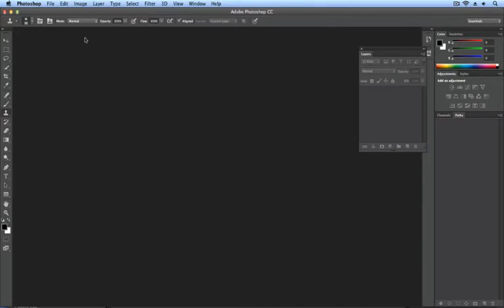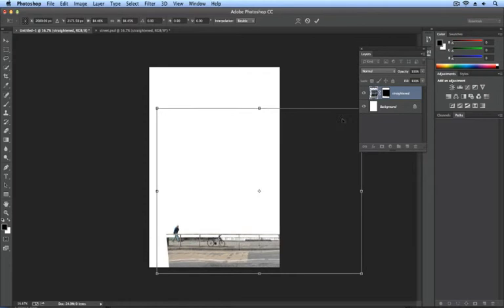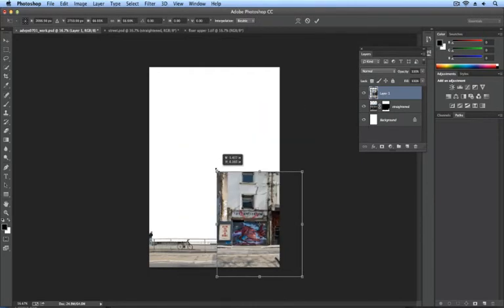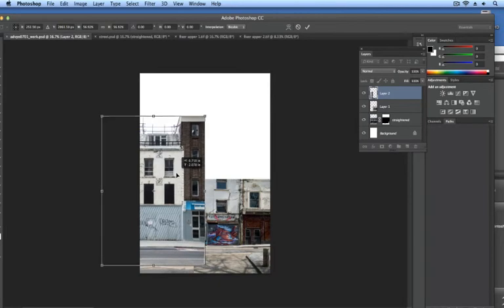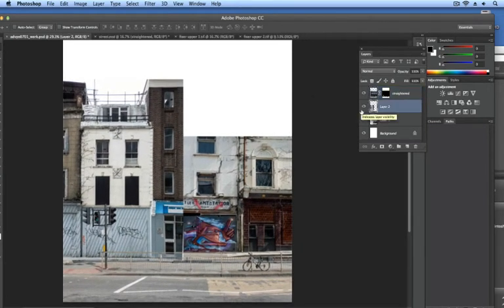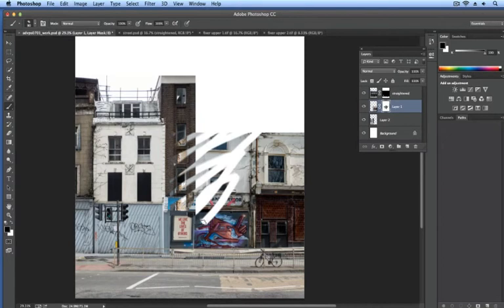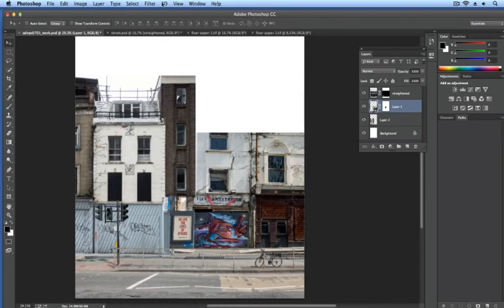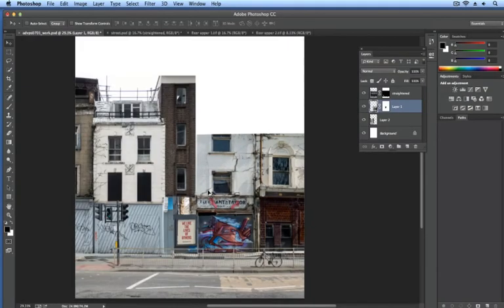psx 7 vdo 4